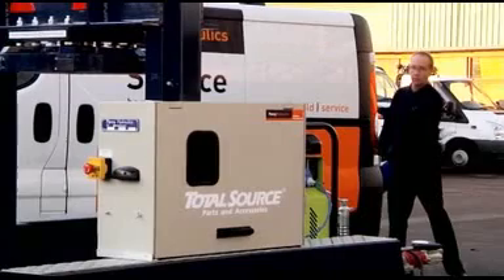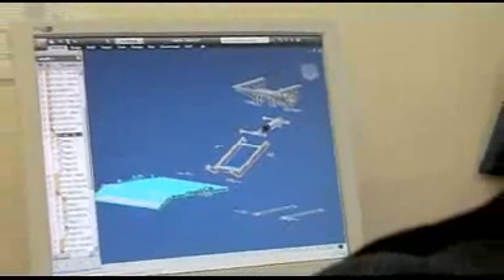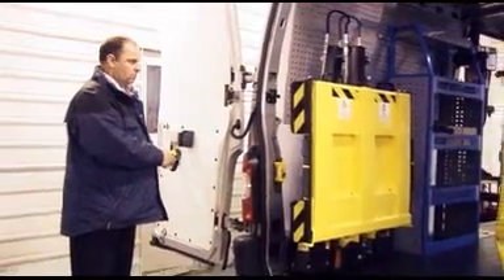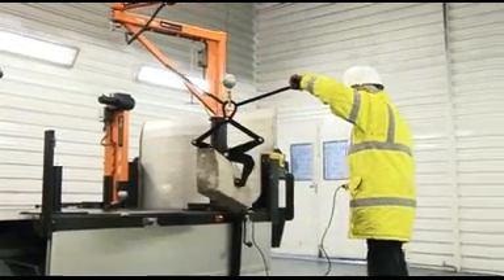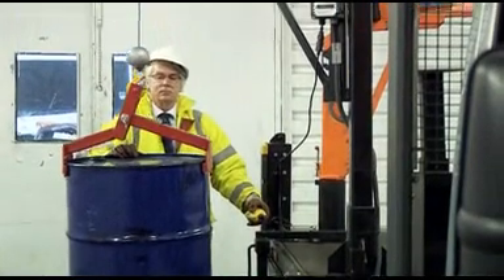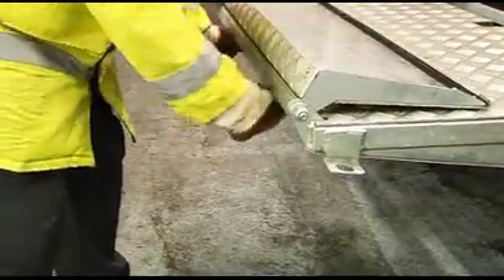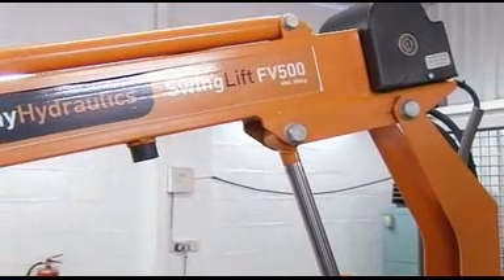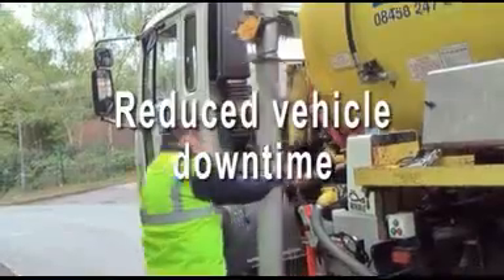Crane Range | Vehicle Mounted Cranes | Penny Hydraulics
Our award-winning range of ultra-lightweight SwingLift electric cranes are suitable for both van and pick-up installations for a wide range of applications including Utilities, Deliveries & Highways. Our fully hydraulic PH cranes are better suited for heavy lifting and are perfect for flatbeds and larger vehicles.

► Made to order
Our SwingLift and LoadLift ranges are built from start to finish right here in the United Kingdom, plus we fabricate sub-frames for the PH hydraulic crane range in-house. This means we can customise a crane to create bespoke lifting solutions that solve your unique problems for your business.

► Service and maintenance
Choosing the right product for your company is important and it’s equally as important to stay on top of its upkeep. We offer comprehensive servicing contracts that ensure your vehicle mounted cranes are in full working order.

Plus, regular checks and maintenance by a competent party are required by many industry regulations. As the manufacturer, we have a unique understanding of our products, allowing us to deliver a quality service with safety in mind.